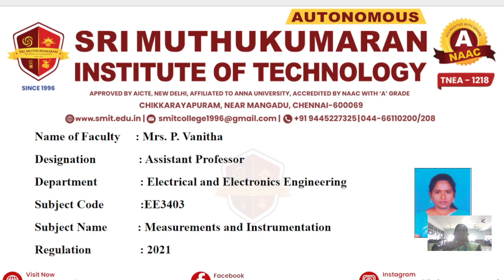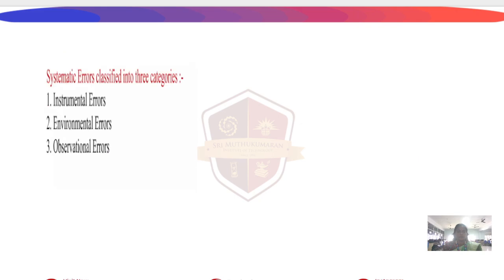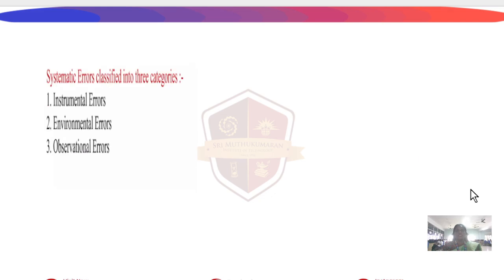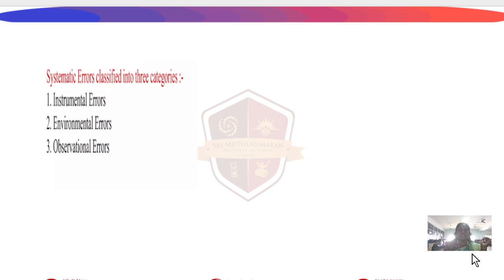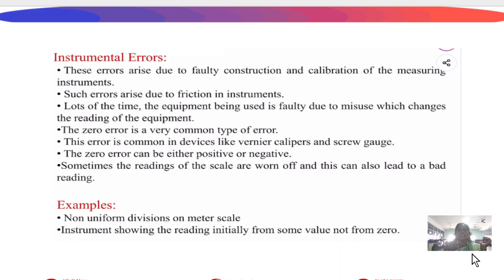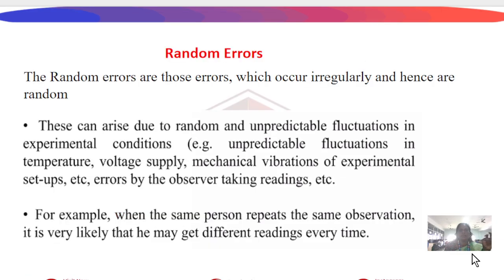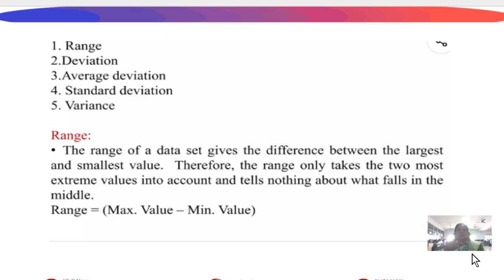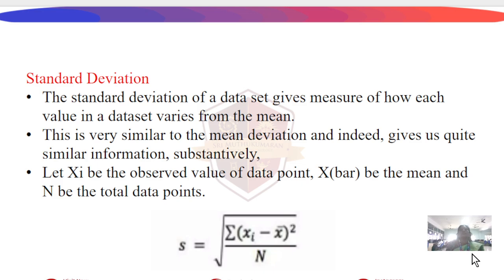MEASUREMENTS AND INSTRUMENTATION_ EE3403_UNIT 1 _ PART 3